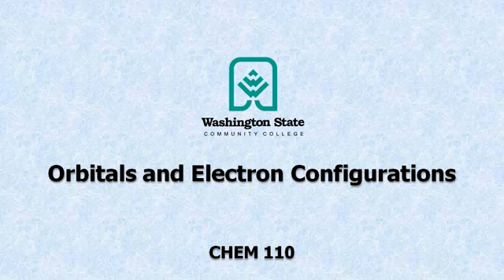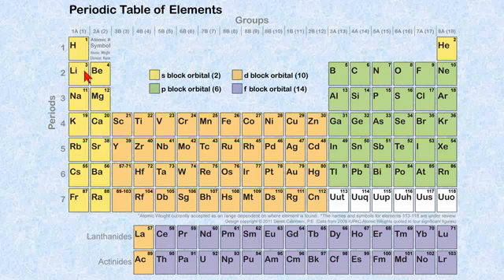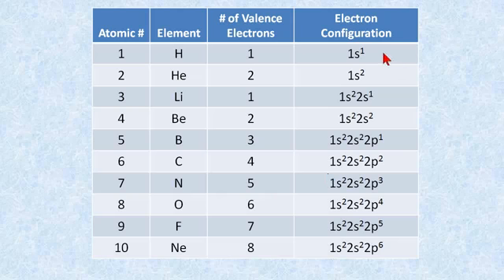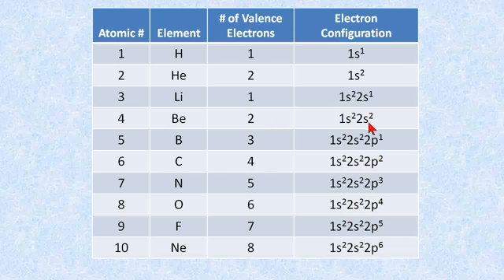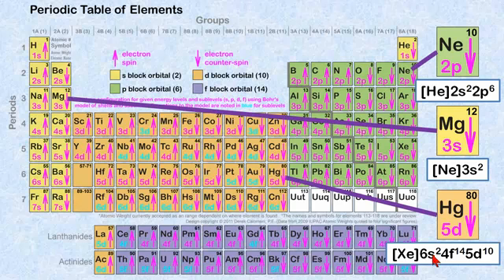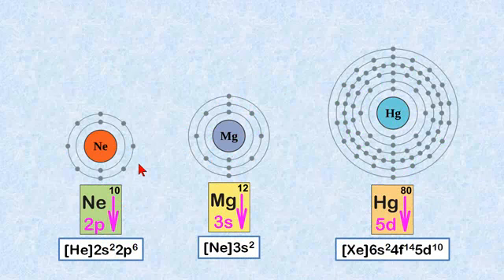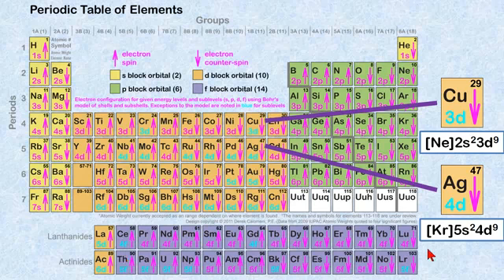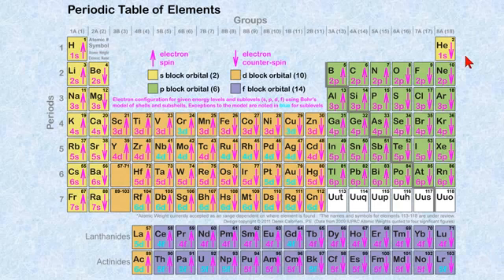Orbitals and Electron Configurations